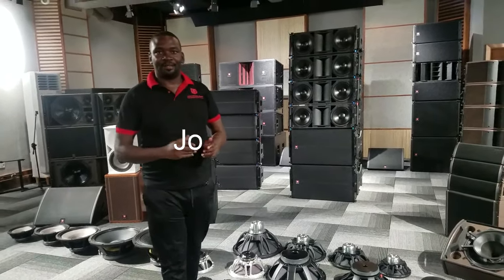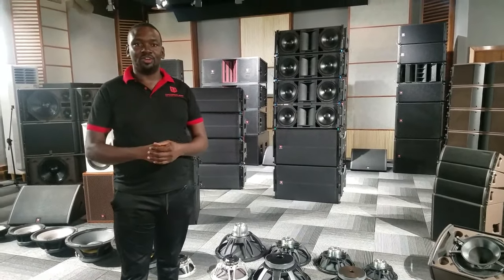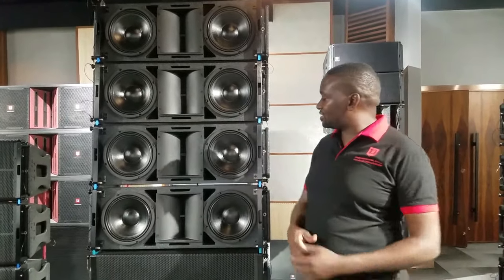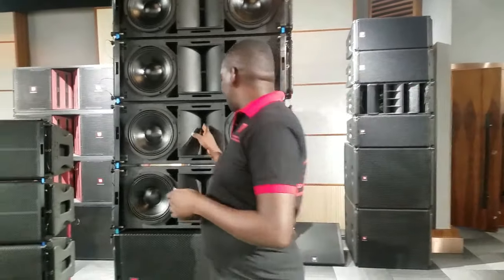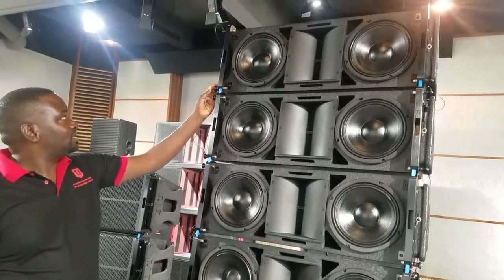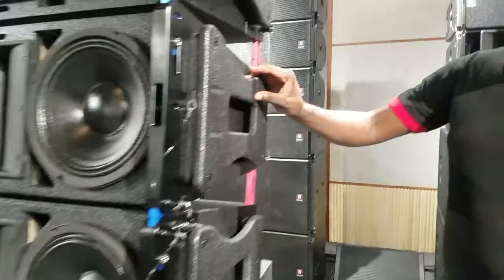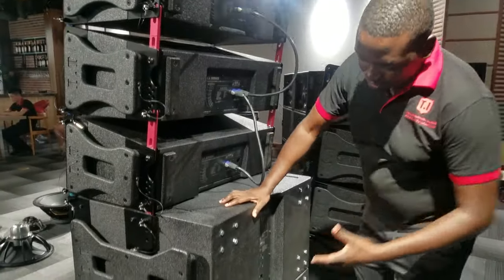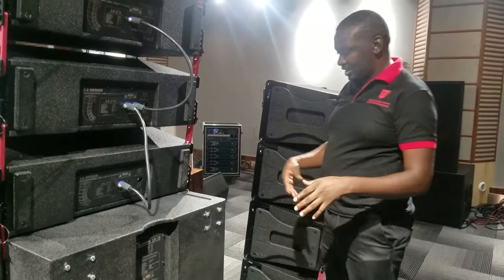T.I Audio,a leading pro audio manufacturer brand in China for 12 years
We have been far selling to more than 100 countries in the world.
Responsibility,Reputation,Details is what we always keep in mind,100% value to make T.I brand.

Choose T.I Audio,choose the quality,speaker is an art.
T.I Audio international will always offer you high-end products and good service.

Make T.I to the top in the world.